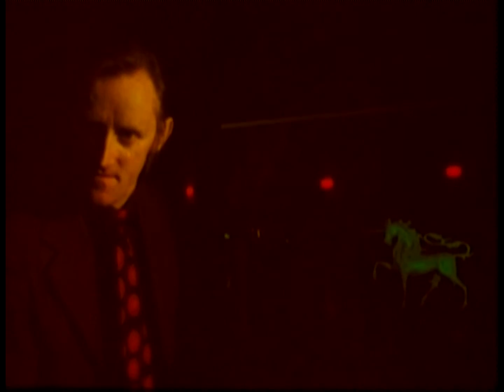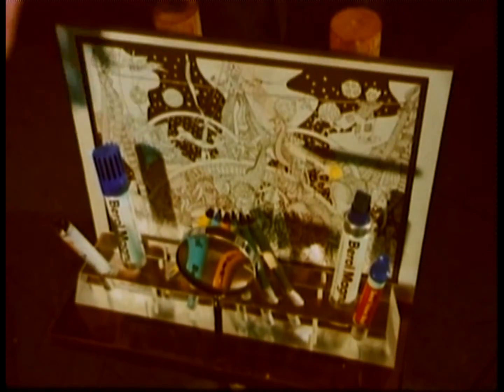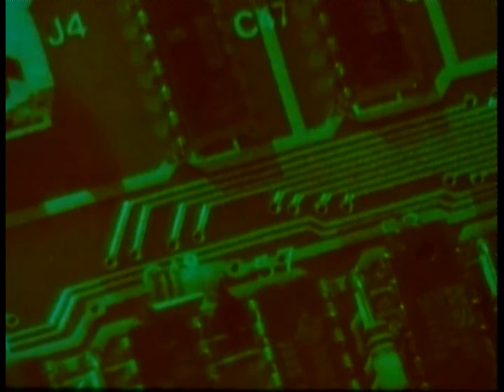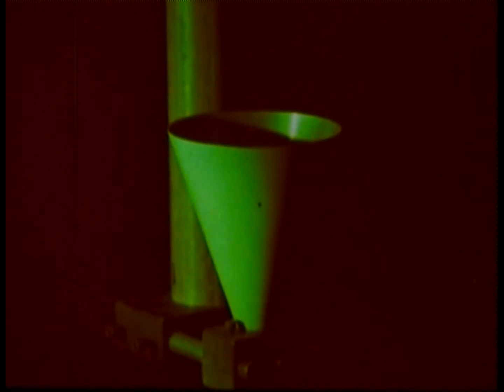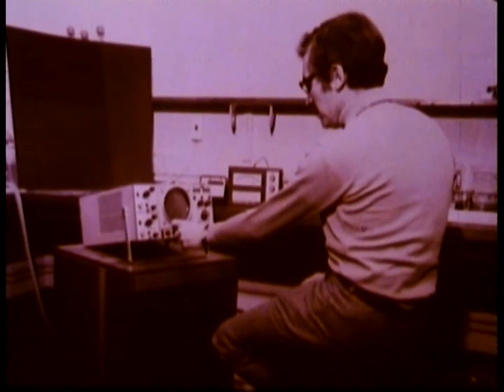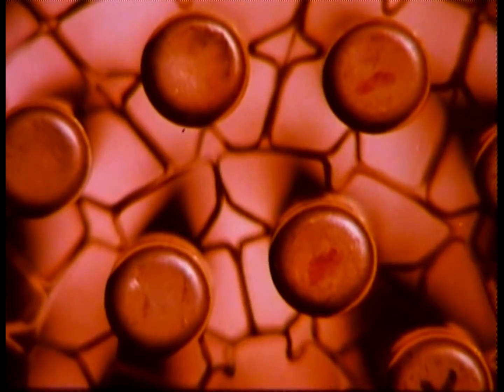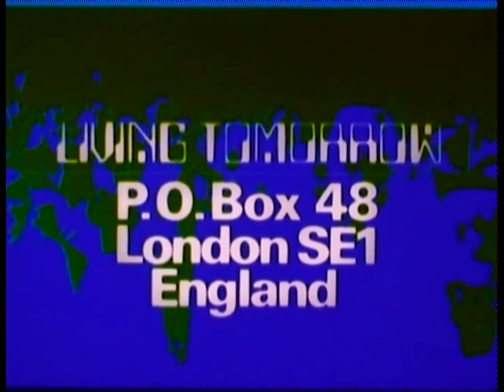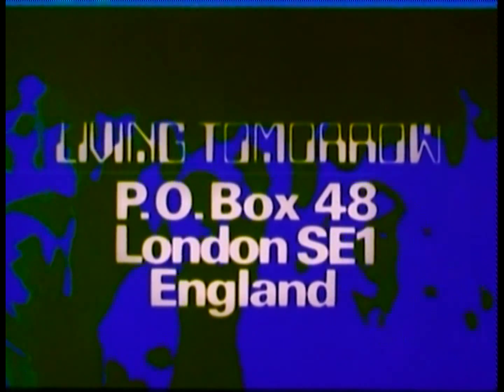Living Tomorrow - Episode 242 (1979) Holograms UK Science and Technology Programme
'Living Tomorrow' was a science magazine series produced by the London Television Service for broadcast on television outside the UK. (Produced 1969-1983). This episode features the latest research on holograms.

The London Television Service was a film production unit of the UK Foreign and Commonwealth Office who were tasked with making programmes to be shown on TV stations abroad. Other series included 'This Week In Britain', 'Insight', 'Perspective', 'Woman's Place' and 'The Pacemakers'.

This is a new digital transfer from an faded original 16mm print. Thanks to Dan Lucas for finding the BFI listing for this film which states that the film is from 1979 and not 1977 as previously thought.